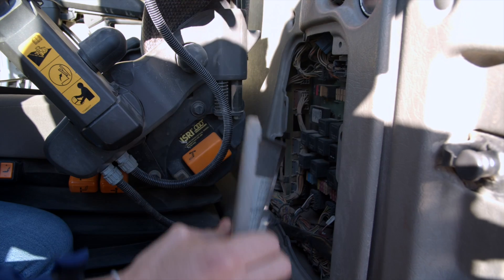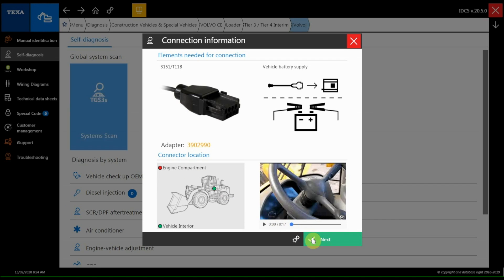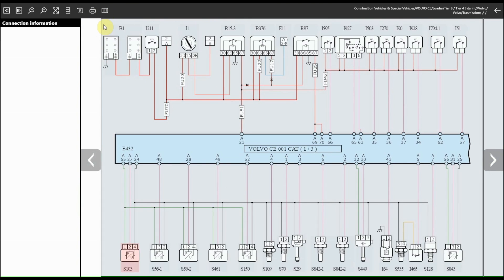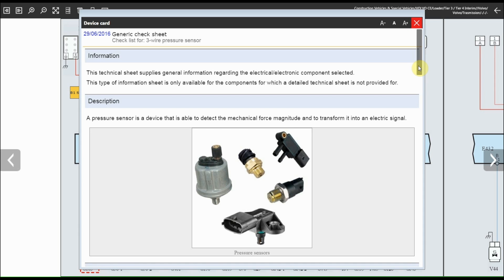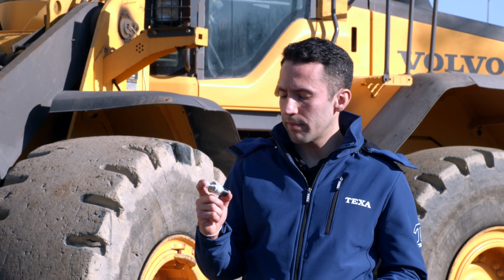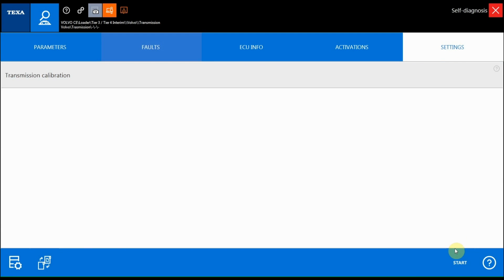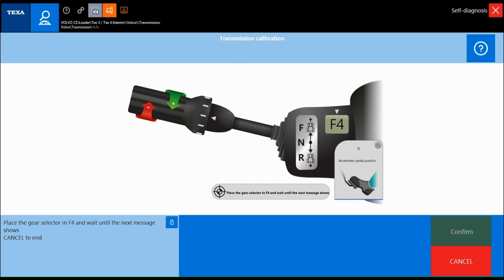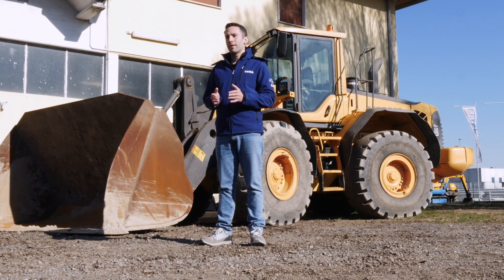EN - Volvo HTE 204 Transmission calibration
The earth-moving equipment industry is continuously evolving and its manufacturers are constantly committed to using increasingly innovative technologies, thus reducing consumptions and increasing productivity.
Surely one of the most versatile machines, for which the major innovations have been implemented, is the bucket loader, designed mainly for loading-unloading loose materials and digging operations. Especially because of these features, one of its most important components is the transmission Volvo HTE 204 (Full PowerShift with a torque converter) that allows changing direction quickly.

In this case, the vehicle that has just been returned after a rental, has a gear shift slipping malfunction due to a pressure sensor error.

Let's proceed with the diagnosis by connecting the NAVIGATOR TXTs vehicle interface to the dedicated diagnostic socket.

From the IDC5 main menu, select the make Volvo CE, the type of vehicle (in this case Loader Tier 3/Tier 4 Interim), then the transmission system.
Now scan all the systems in the vehicle using the TGS3s option and shortly after a list with the related errors will be displayed.
Through the dedicated page, you can also see if the error is in the active status, or stored if it occurred previously.

Select the error and thanks to the specific link, you can see the associated wiring diagram with the faulty component highlighted, in this case a pressure sensor.
Now three operations must be carried out:
• Using the "Connection information" function, identify all the components electrically connected together;
• Locate the position of the component through the "Device location" window;
• Consult the specific sheet containing all the information needed to understand its operation and check its efficiency.

A pressure sensor, or pressure transmitter, is able to convert a pressure value into an electrical variable.

There are three types:
• Thin-film: made up by an ultra-thin metal wire grid applied to a membrane, it deforms varying its resistance as the pressure varies;
• Thick-film: made up by 4 resistors linked together to create a Wheatstone bridge, and as the thin-film sensor, it deforms varying the Wheatstone bridge's resistance as the pressure varies;
• Piezo-resistive: made up by a resistive element fastened onto a sensor element (generally a membrane or a lamina). The resistive element follows the deformations of the sensor element (typically lengthenings and shortenings caused by the external force you want to measure) varying its electrical resistance in relation to the deformation itself.

In our case, the sensor installed is a 3-pin piezoelectric type.

Now we must replace the pressure sensor. To do so, the "forward gear" solenoid valve must be removed temporarily to be able to access the sensor with a wrench. Disconnect the connector and unscrew the sensor remembering to place a container that will collect the oil that remains in the circuit.

Now install the new sensor, reassemble the solenoid valve removed previously and top up the hydraulic oil if needed.

After replacing a transmission component that directly affects the hydraulic oil, the transmission must be calibrated.

In the settings page, select the transmission calibration paying careful attention to the dedicated help section.
Bring the oil temperature to 80 °C/176 °F as indicated in the help section.
Follow the displayed messages step by step until the calibration procedure is complete.

Once the calibration process is complete, check if there are any errors and eventually clear them.

Through the parameters and the specific dashboard, make sure the transmission is working properly.

The machine is ready to return to work.